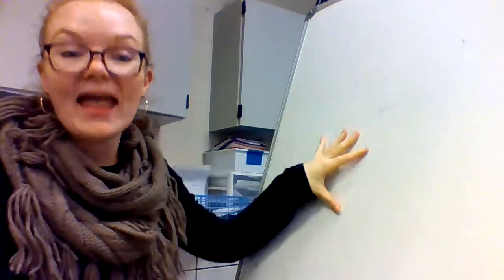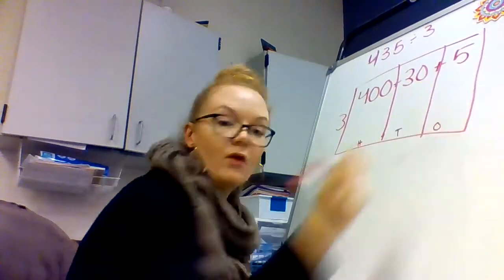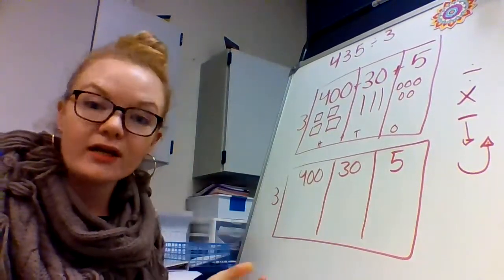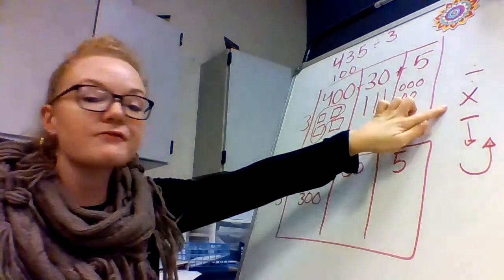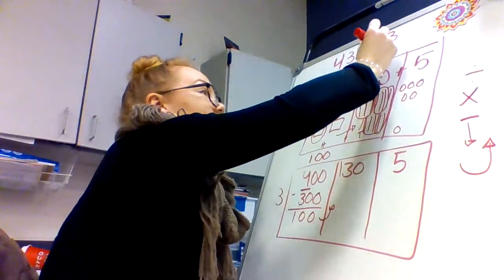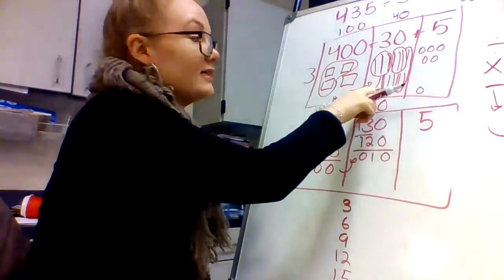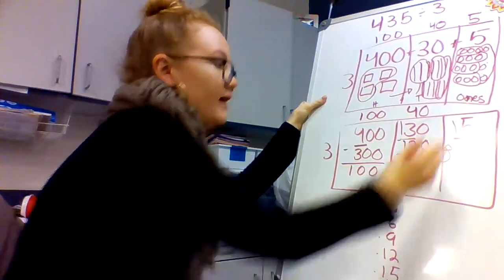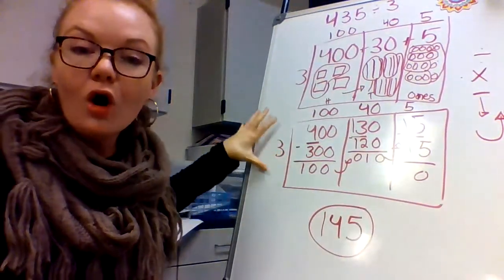Ms Waters 4th Grade Area Model Division Lesson